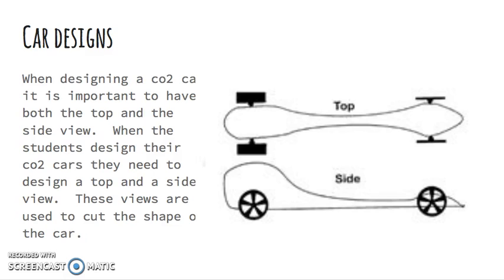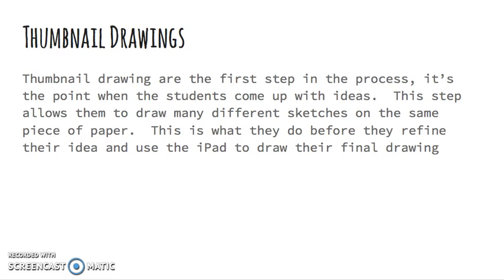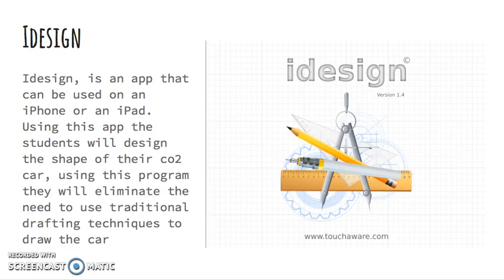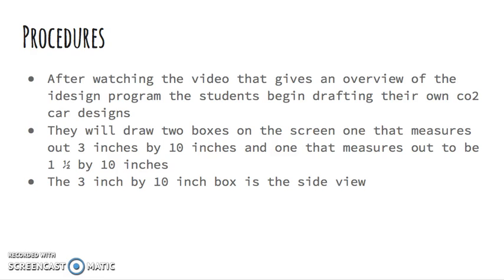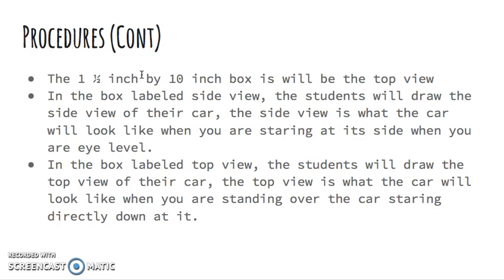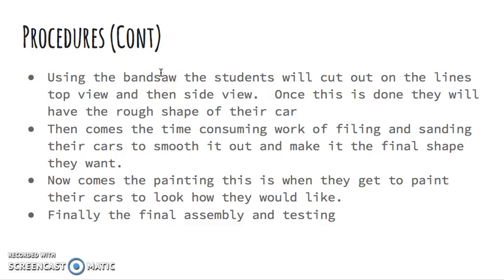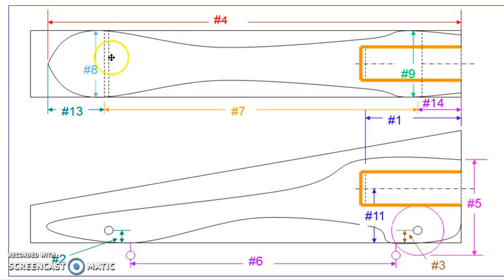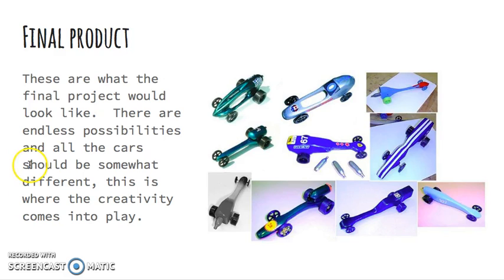Co2 car design and construction